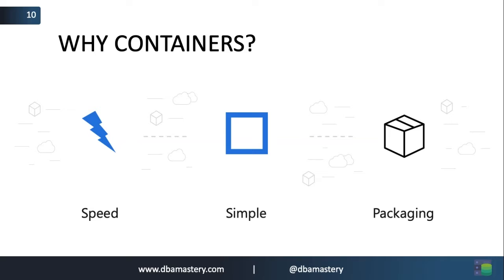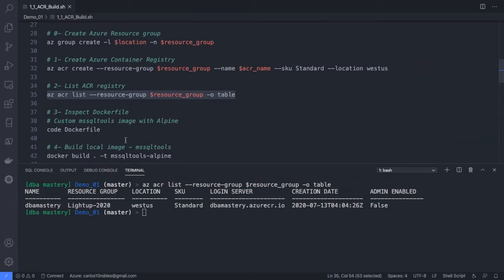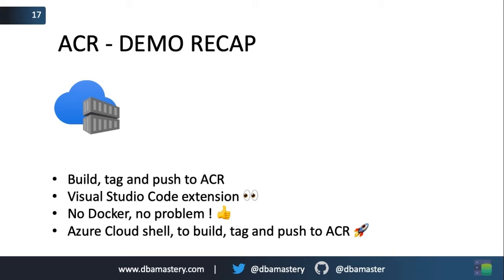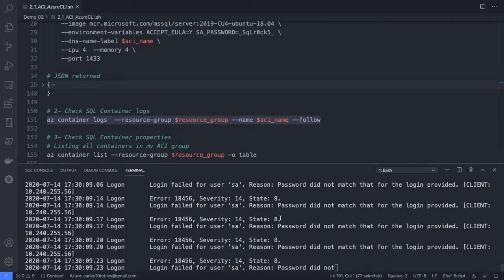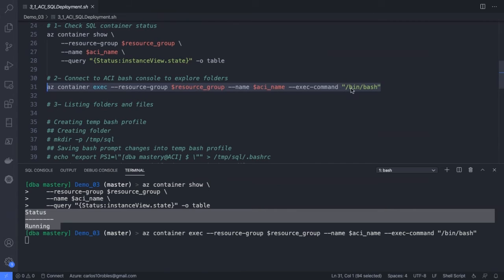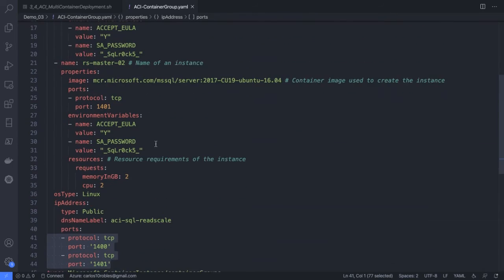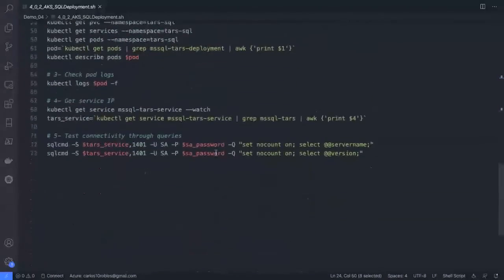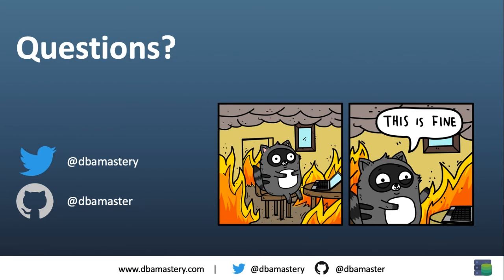SQL Containers in Microsoft Azure by Carlos Robles|| Lightup Conference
Containers offer efficiency, flexibility, and portability out of the box. Becoming a very attractive platform for application and database developers who wants to build sandbox environments, without the burdens of a complex infrastructure.

As the container technology growths to become more relevant and popular, Microsoft continues to provide container cloud-based services like ACI and AKS to fulfill this need.

If you are looking to translate your existing knowledge about SQL Server containers on-premises to the cloud, this session will get you started in your container-driven cloud journey to design, deploy, manage and monitor SQL Containers in Microsoft Azure.